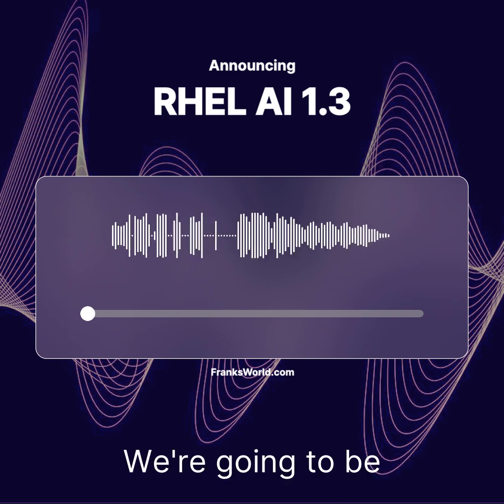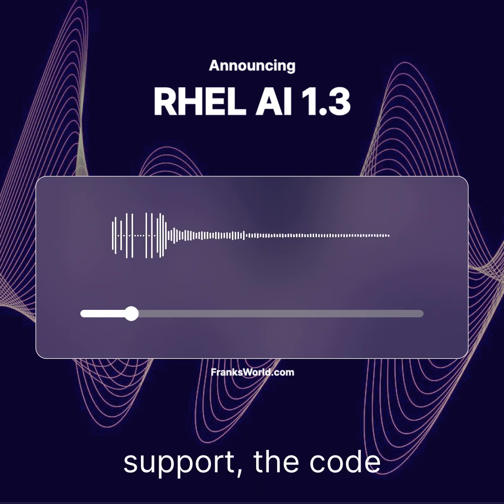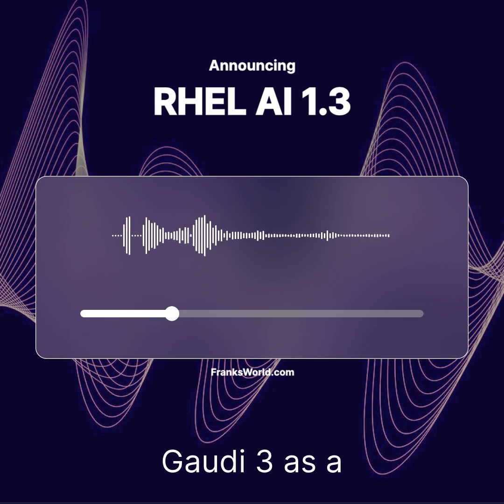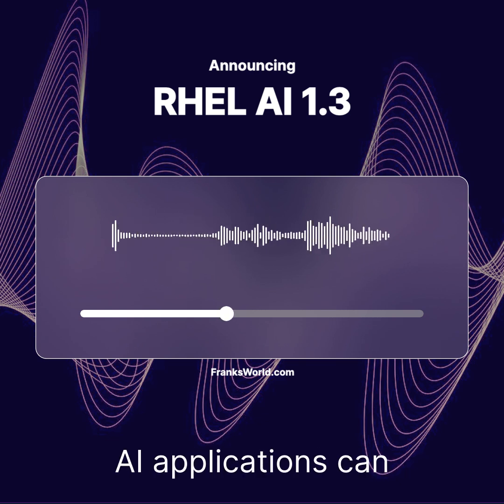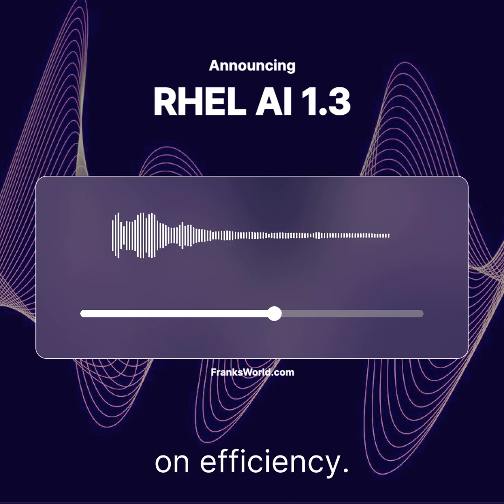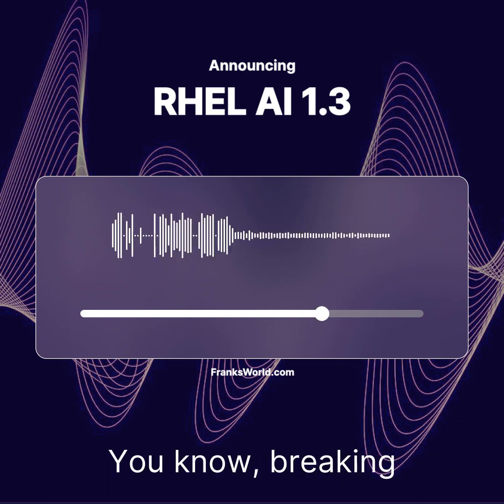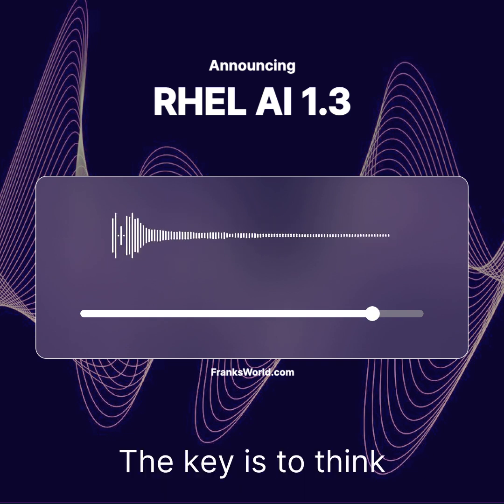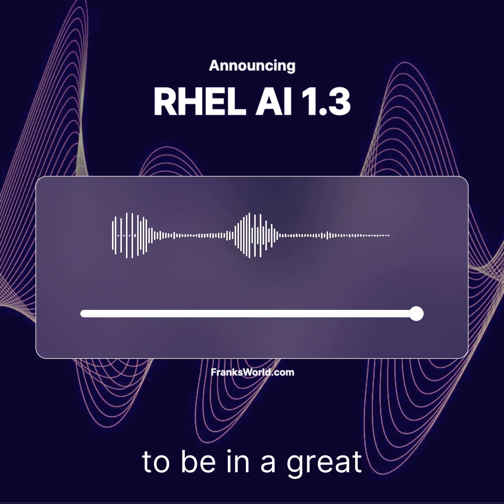RHEL 1.3 Launch Overview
AI discusses RHEL AI 1.3